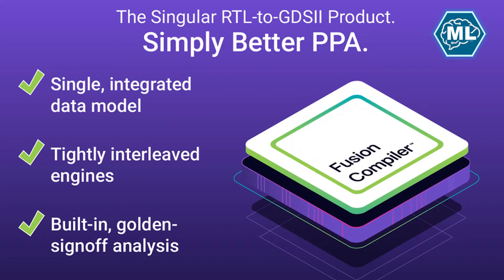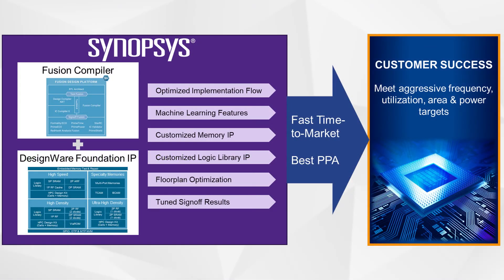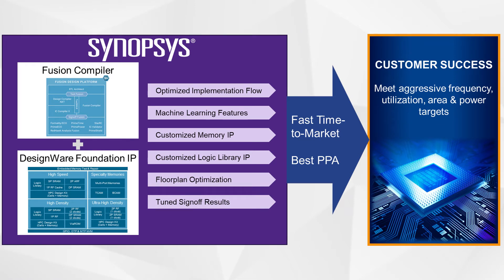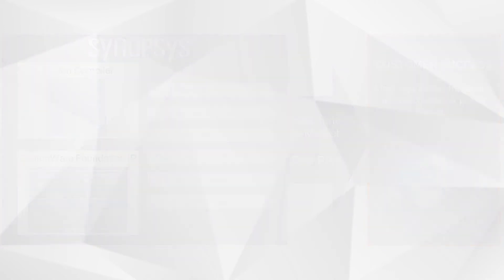Design Success with Foundation IP & Fusion Compiler | Synopsys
When is 1+1 greater than 2? When using DesignWare Foundation IP & Fusion Compiler! Join Raymond and Yung in their discussion of a customer that benefited from the combination of Fusion Compiler’s machine learning and Foundation IP cells and macros.